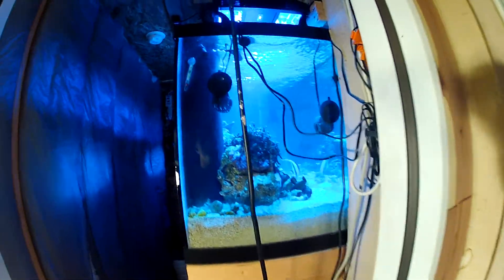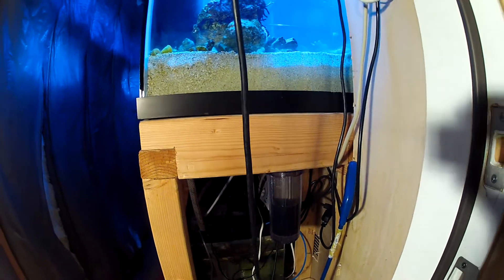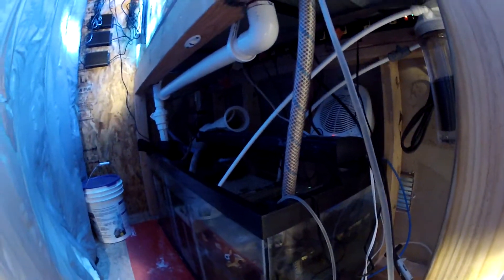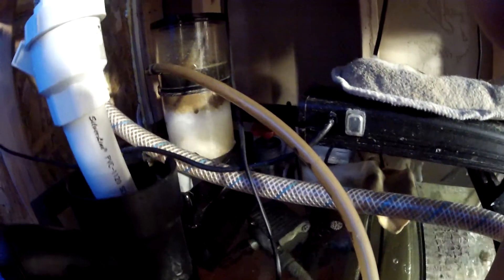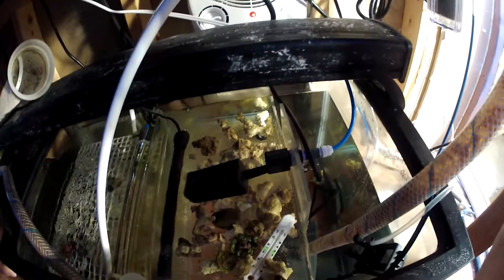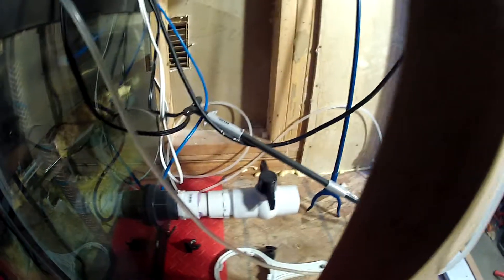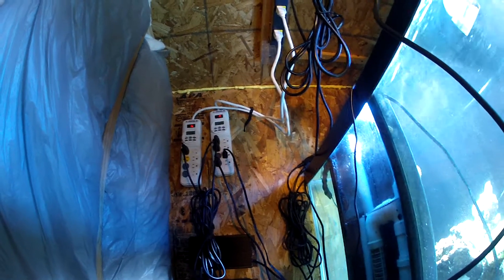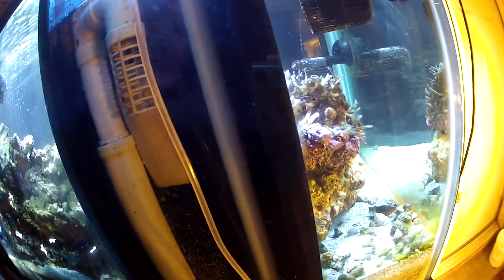My Tank Room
here is a simple vid of the room behind my tank.